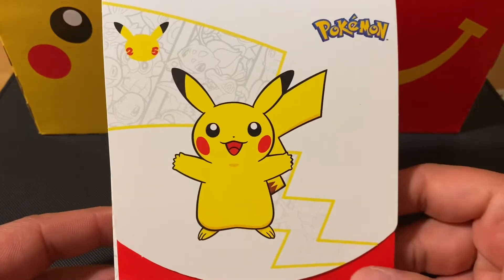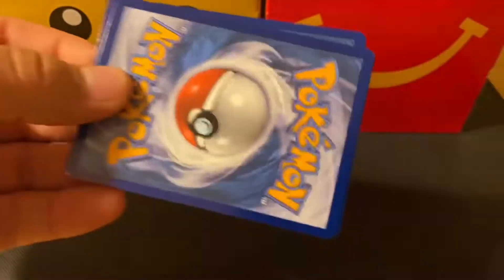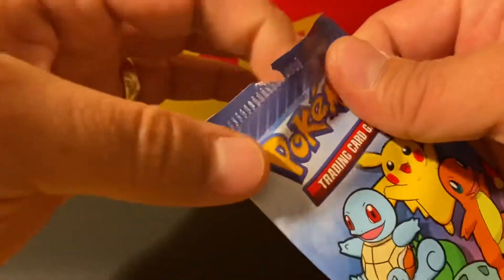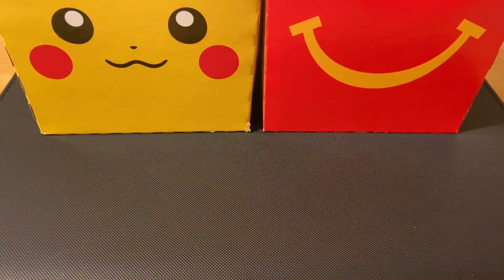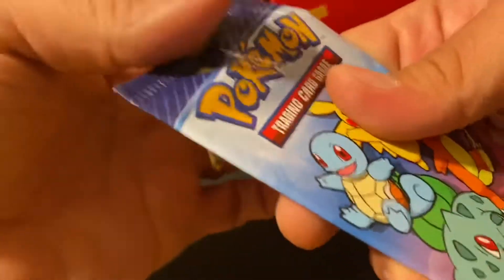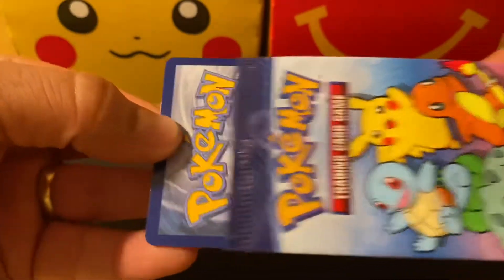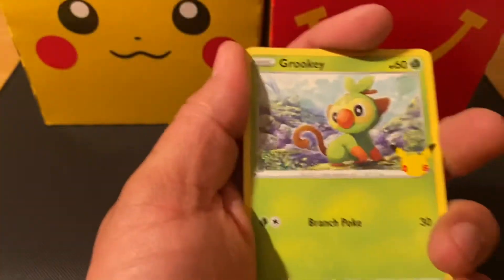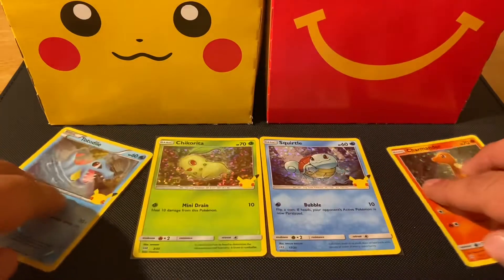Pokemon Cards 25th Anniversary McDonalds Promos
We are going to open up some Pokémon 25th Anniversary McDonalds Promo packs!

Which starter is your favorite?